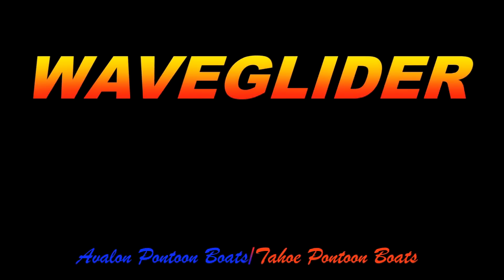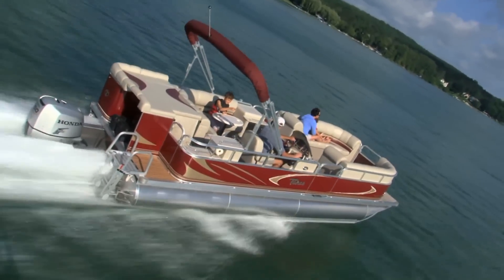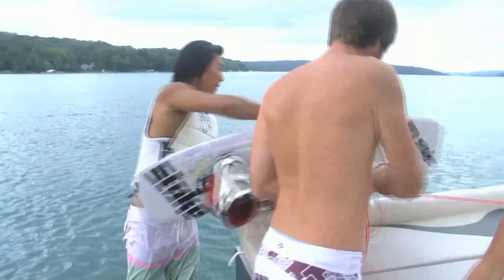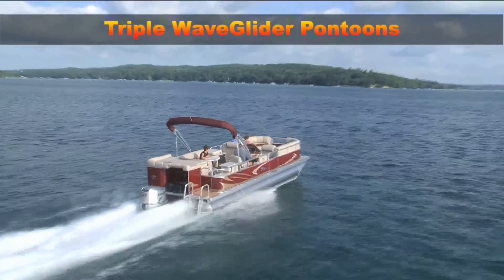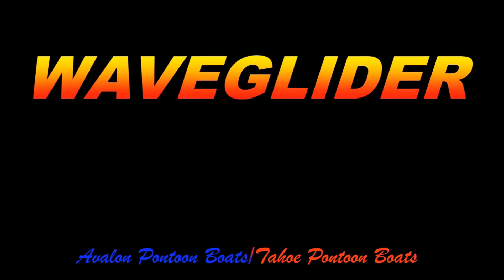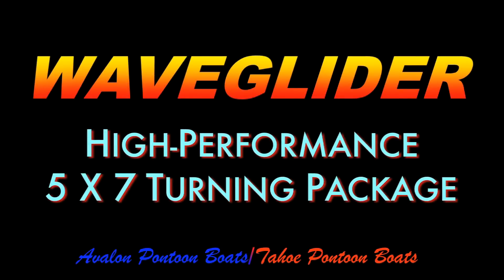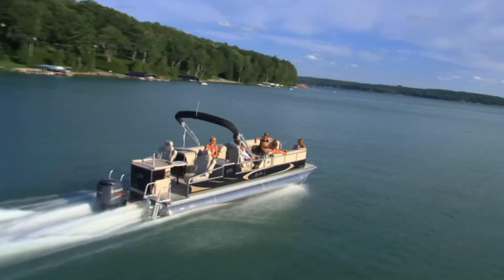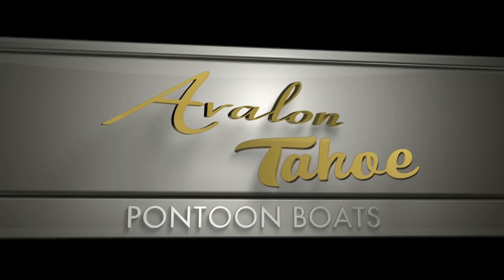The Fastest Pontoon Boats: Waveglider System on a Tahoe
See our fast pontoon boats in action! Tahoe has thoroughly tested our WavegliderTM  high performance triple pontoon boat systems so that you can be assured of one fast, tough, high performance boat.  Waveglider's unique, specially designed lifting fins run the full length of all 3 pontoons to put you on top of the waves for the smoothest ride of any high performance pontoon.  So go ahead and turn your boat into the fast planing sport boat you want. It will be a blast to drive, a great all around family boat and perfect for pulling skiers, tubes and wakeboards*